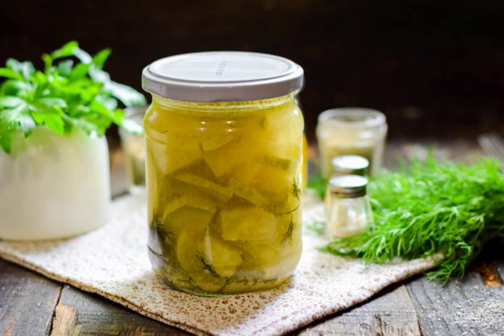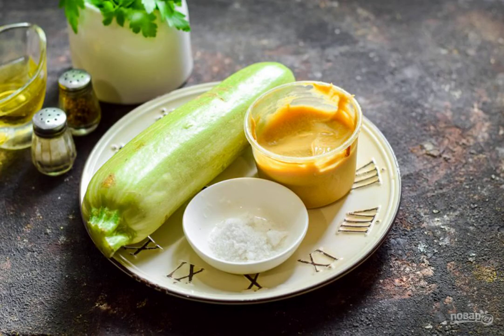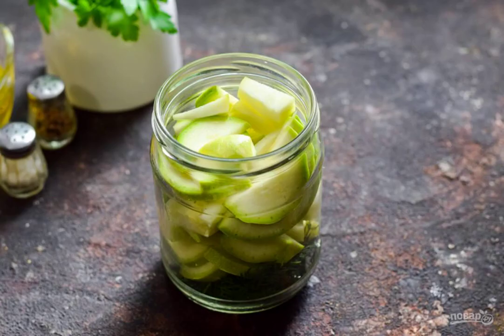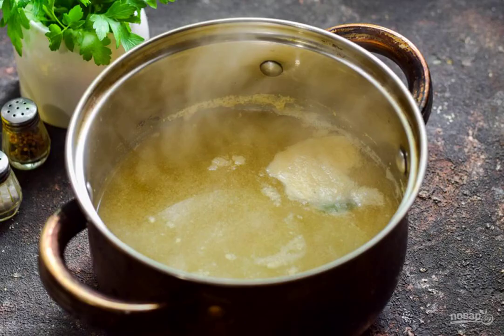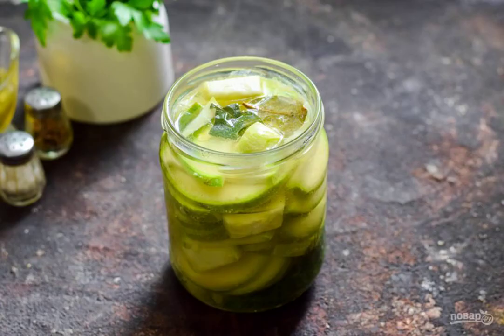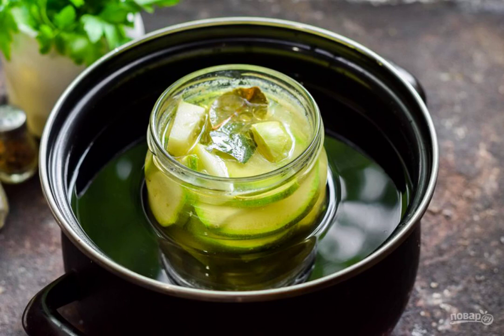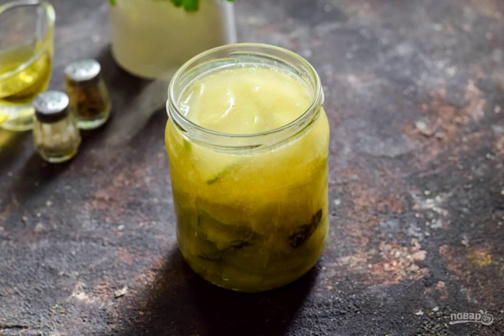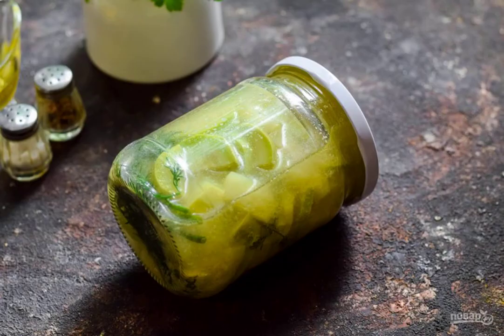Pickled zucchini with mustard for the winter. Delicious recipes with photos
Pickled zucchini with mustard for the winter is an original and spicy snack that everyone will like. Zucchini come out moderately spicy, crispy, fragrant. Be sure to try it!

Ingredients:
Water-500 Milliliters, Vinegar 9% - 75 Milliliters, Mustard-2 tablespoons, Zucchini-750 Gram, Salt-1 tablespoon, Sugar-0.5 Tablespoon. spoons, Bay leaf-2 Pieces, Dill-1 Piece (twig), Vegetable oil-1 teaspoon,